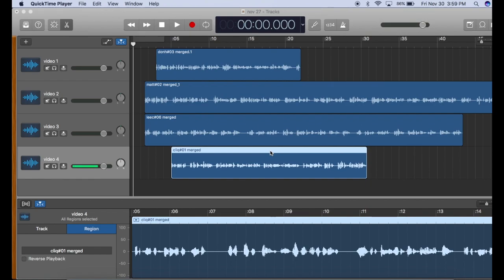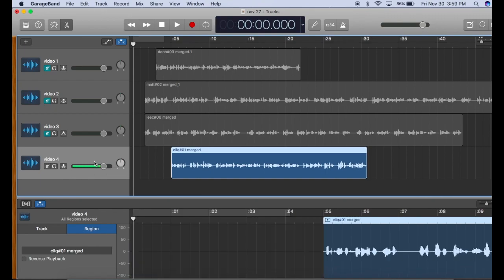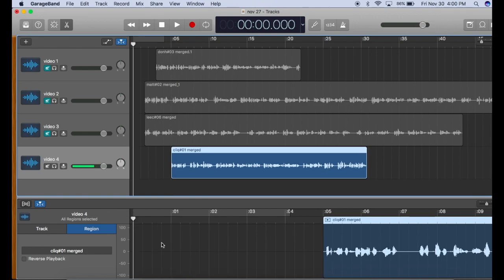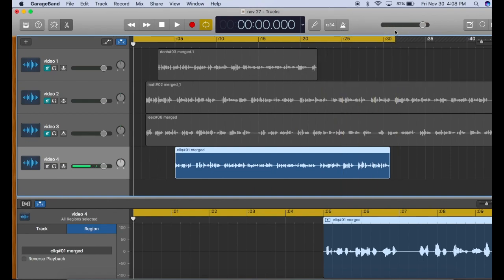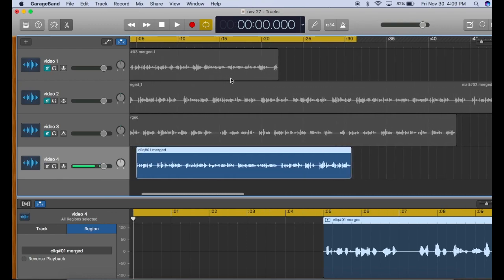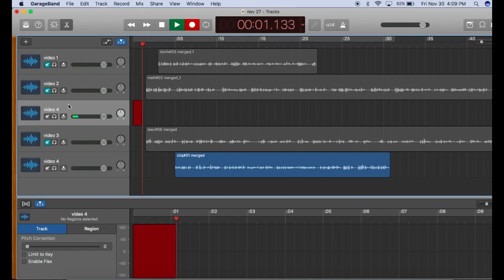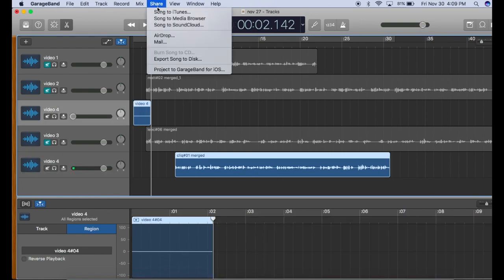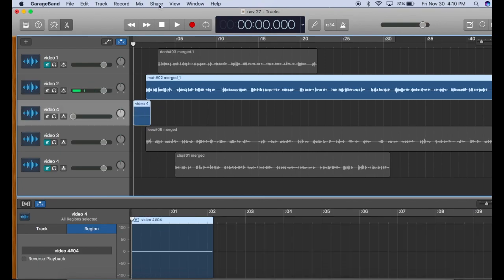Insert silence at beginning of track in Garageband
Chip Wood describes the two ways you can add silence at the start of a song or voiceover in Garageband.